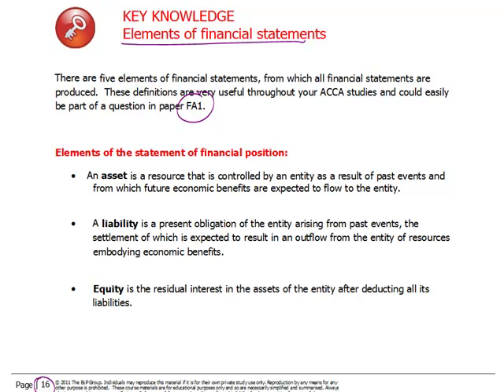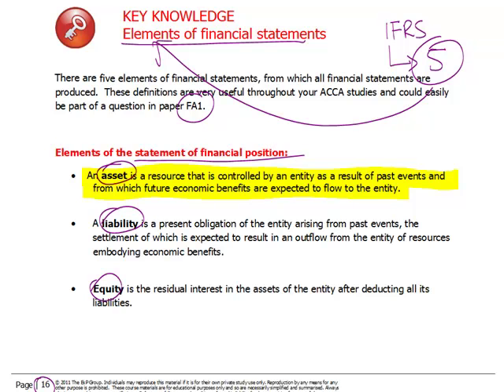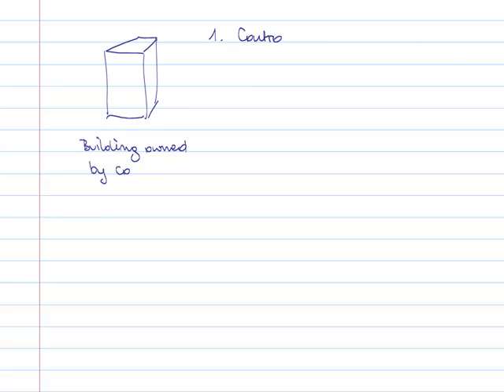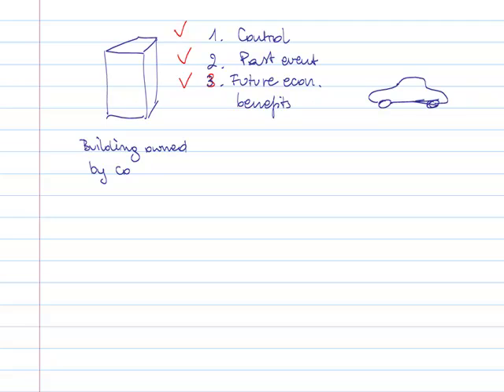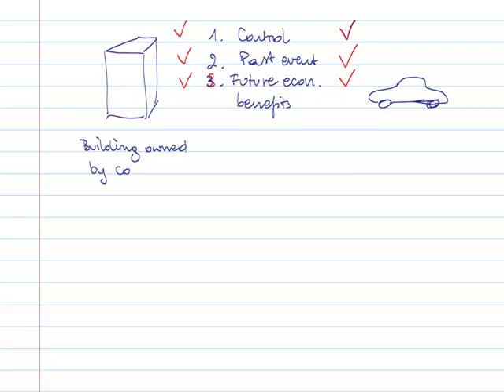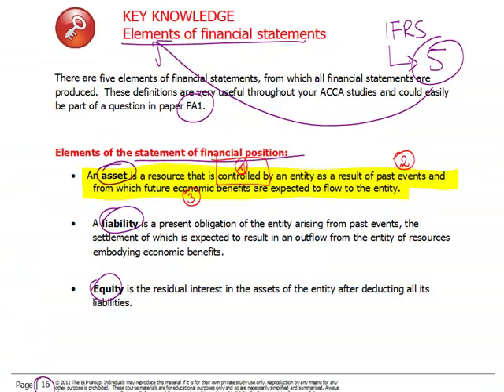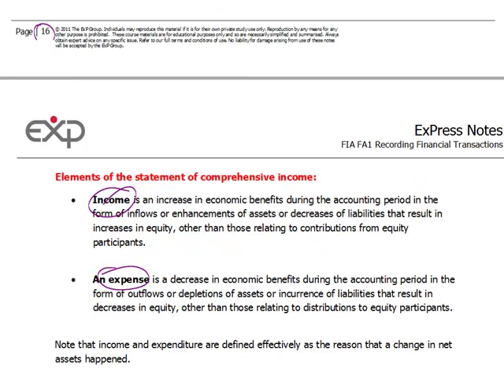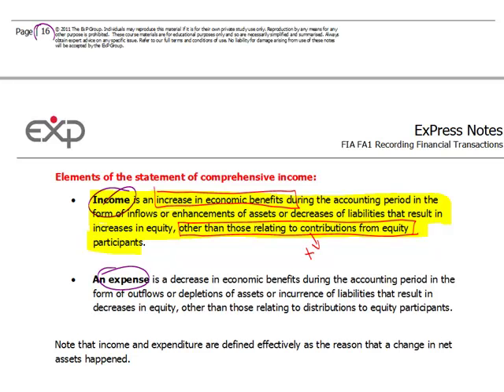FIA FA1 - 4 Elements of financial statements